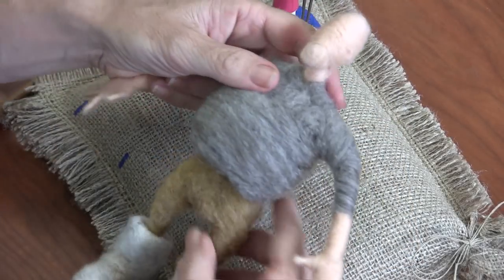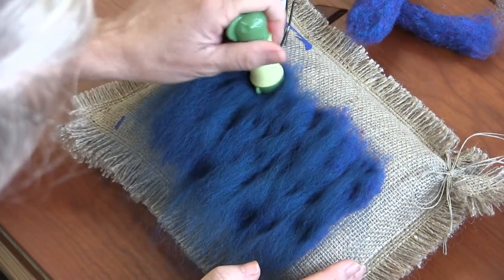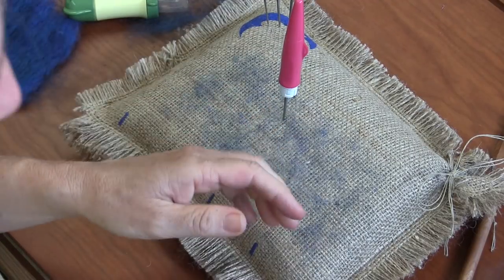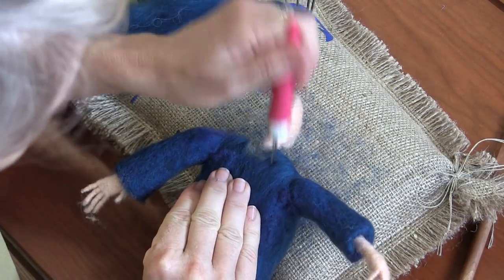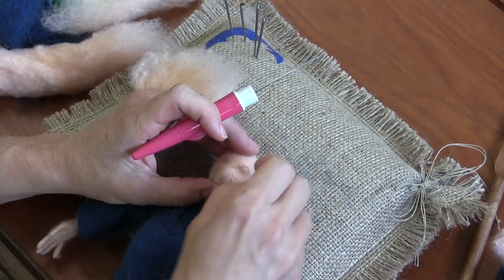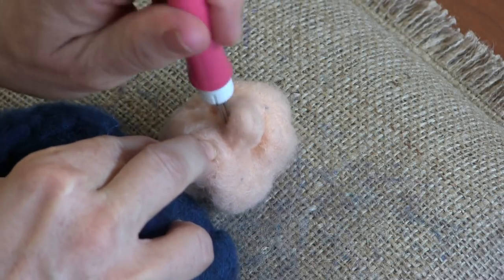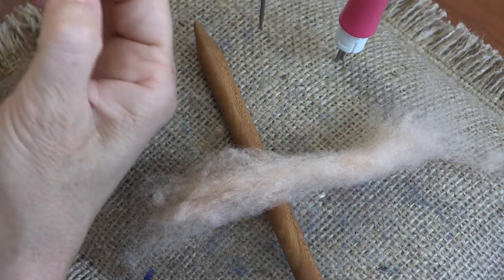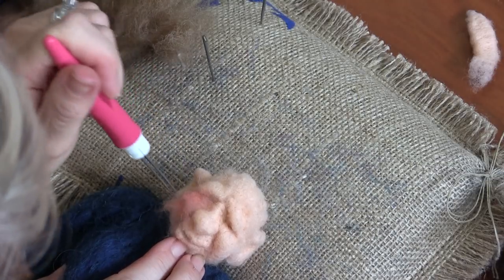Needle Felted Gnome Part 3 - Tunic and Face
Sara Renzulli will teach how to make Mr. Gnome's tunic.  She will also show the process of sculpting the face, step by step.  This particular tutorial may be helpful to watch prior to creating your own face so that you can see the direction it is headed before making your own stabbing decisions.  for your Gnome Supply Pack and other needlefelting supplies.